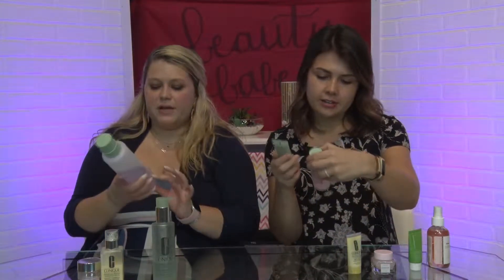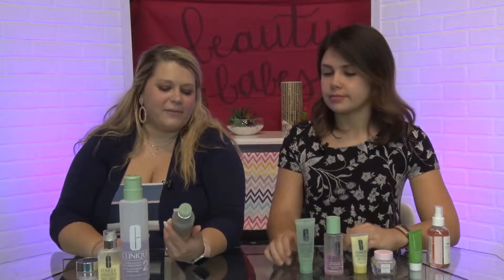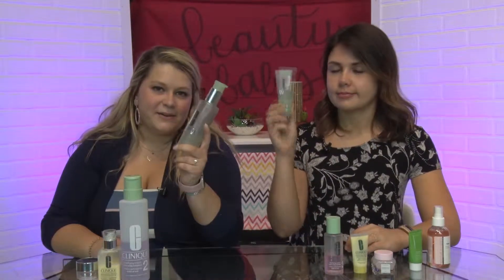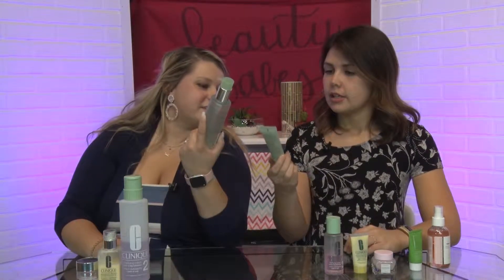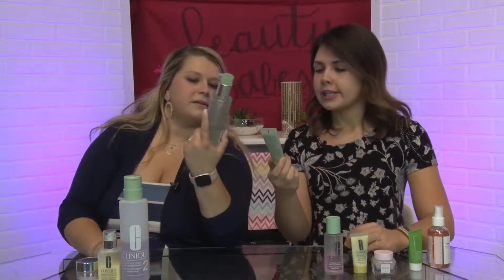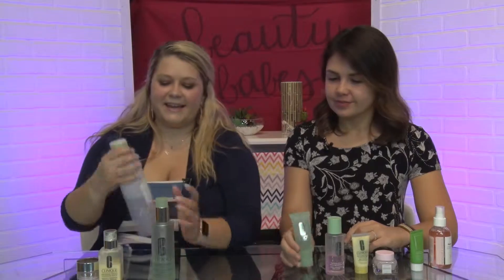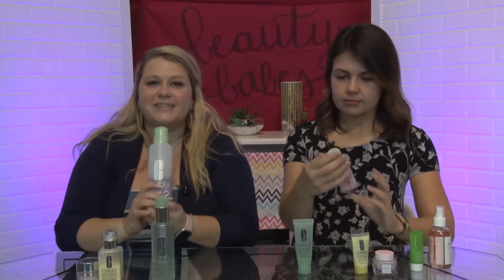Beauty Babes Ep. 2: Skin Care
The wait is now over, Beauty Babes Episode 2 is out NOW! Join “The Babes” in sharing their skin care routines. Whether its 1 product, a generational influence, or 10+ products, find out how we all look so young and fun!